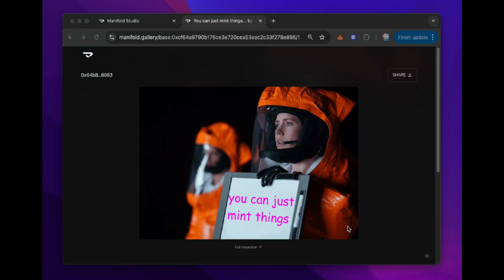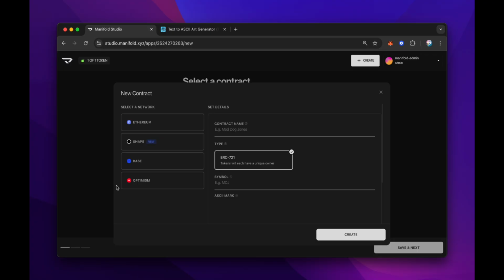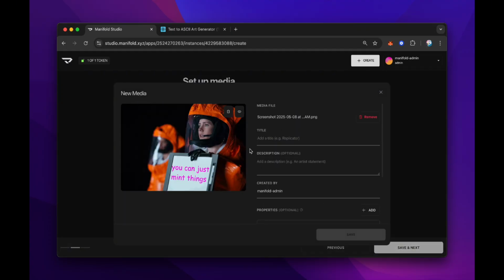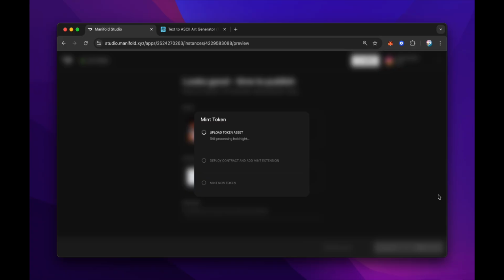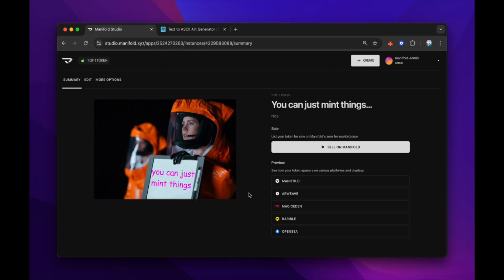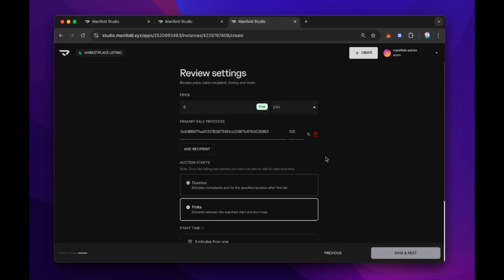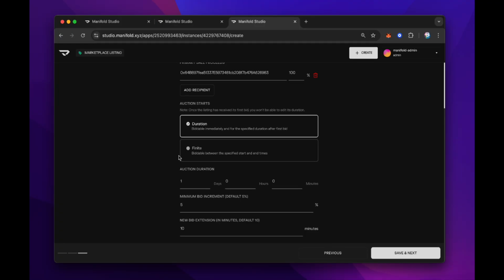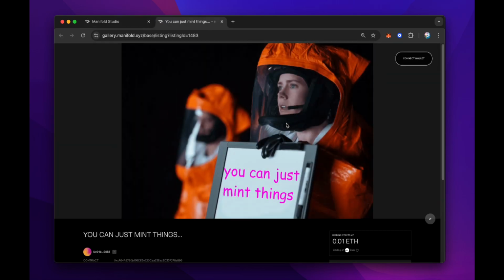Mint and List a 1/1 Token for Sale